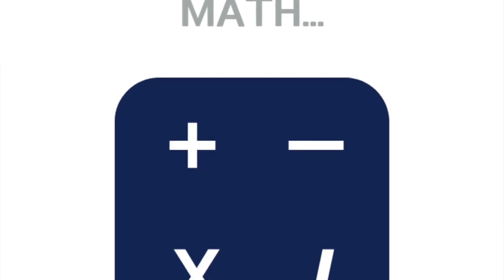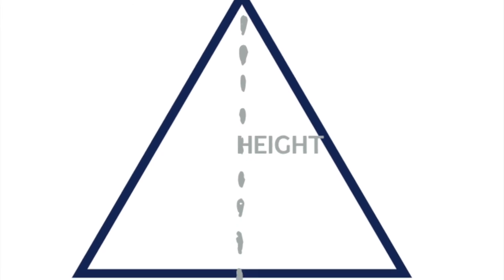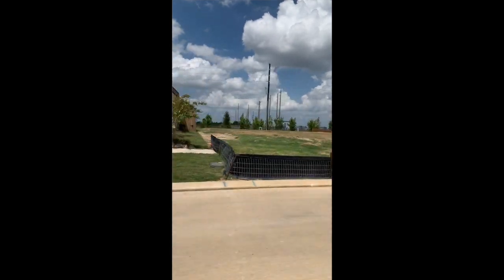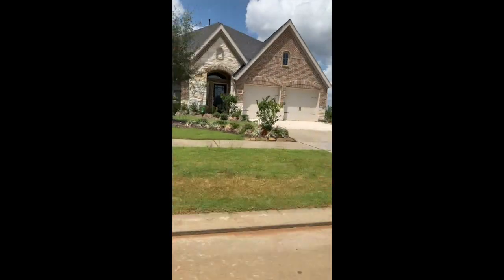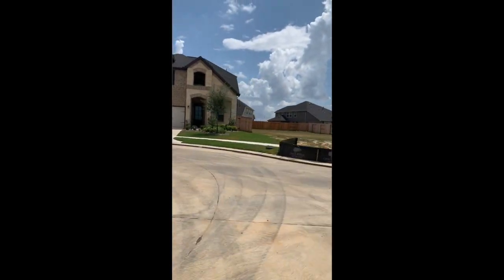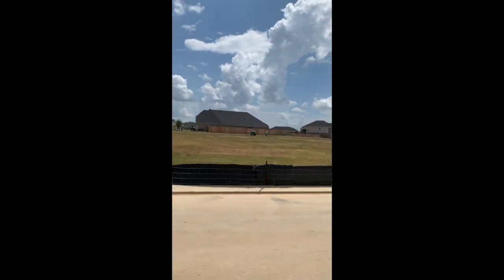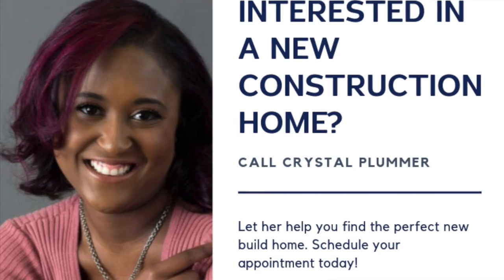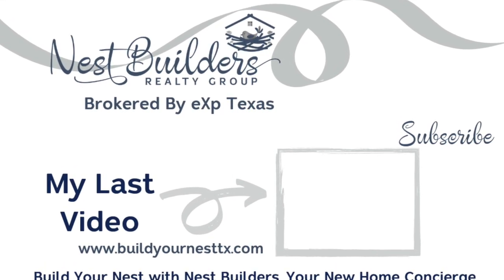How Big is a Lot Size? Choosing a Lot when Building a Home | Nest Builders Realty Group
How Big is a Lot Size?

Choosing a Lot When Building a Home

Please enjoy this video where I speak about choosing a lot when building a home, premium lots, and upgraded lots.
Thinking about buying new construction in West Houston?

Crystal Plummer is a full-time Realtor in Richmond, TX; who specializes in  West Houston, including Cypress, Katy, Fulshear, Richmond, Sugar Land, Missouri City, and Rosenberg.

Company: EXP Realty Texas LLC

Crystal specializes in New Construction Homes in the West Houston area.

If you would like to chat about new construction homes in the West Houston area, please contact Crystal Plummer at .